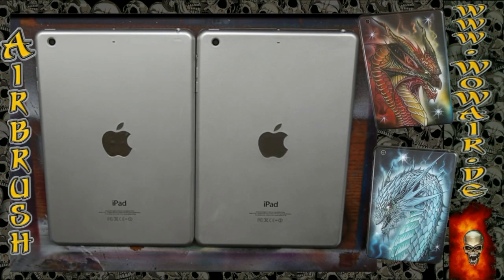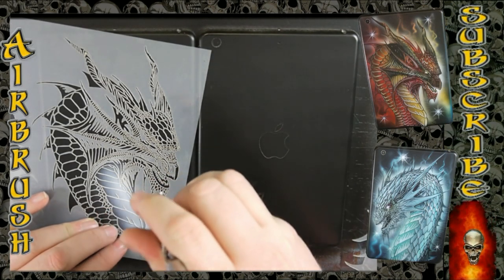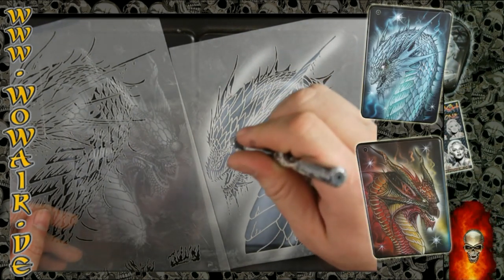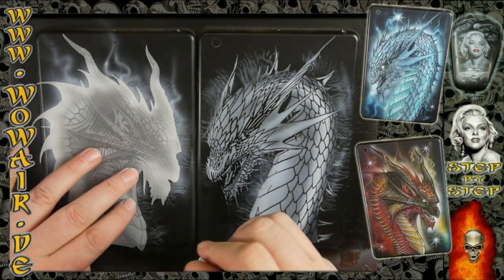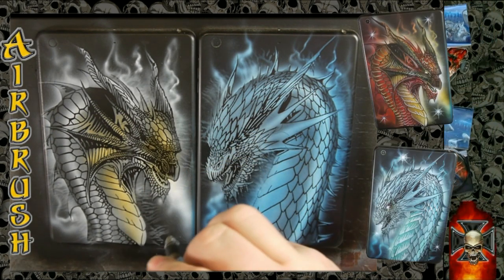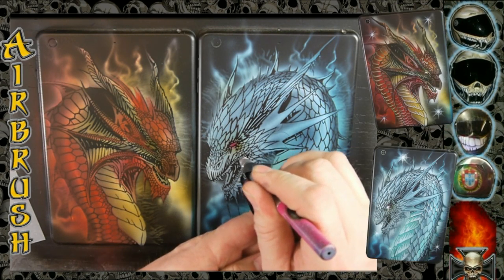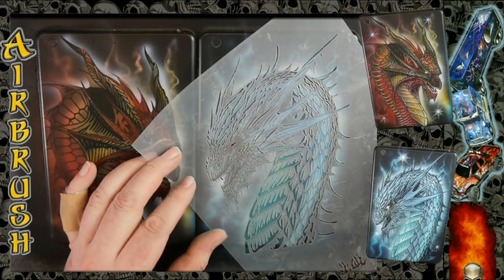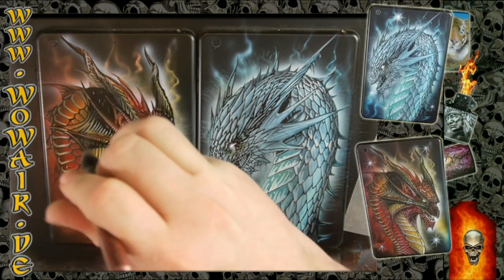Airbrush by Wow No.527 " Fire and Ice Dragon on 2 iPad´s " with english commentary HD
Airbrush mit der Schablonentechnik für das perfekt und schnell gemalten Bild von 2 Drachen auf 2 iPads.
Airbrush with the Stencil technique for the perfect and fast picture of Fire and Ice Dragon´s on 2 iPad´s.